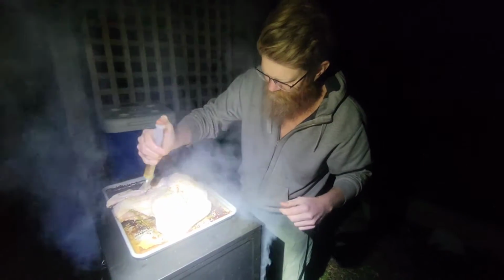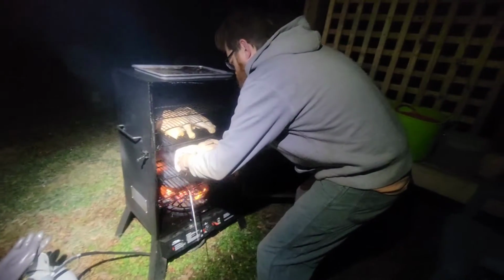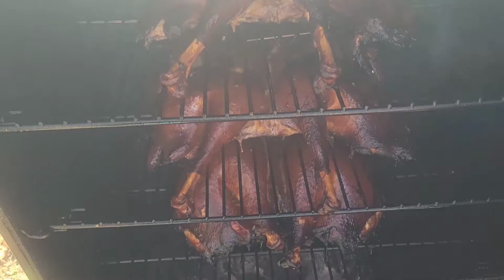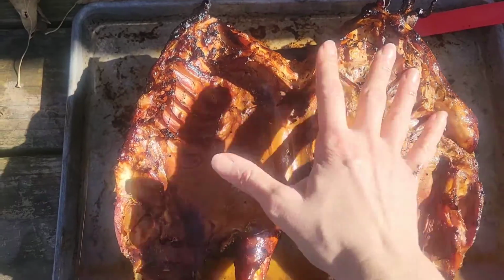First Time Smoking A Turkey On My Own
Ryan is the one that always smokes the turkeys. This year, it was all me.  I had a few challenges for sure. He even had to drive home from work at one point to assure me that everything was going just right

Buxton Hall BBQ Book of Smoke

About me:
Hi everyone! My name is Samantha and I'm a SAHM, homeschooling mom of 4 kiddos, and live in Western North Carolina.  I look forward to getting to know everyone!

We'd love to hear from you:
Samantha
As They Grow Up

Musician: LiQWYD